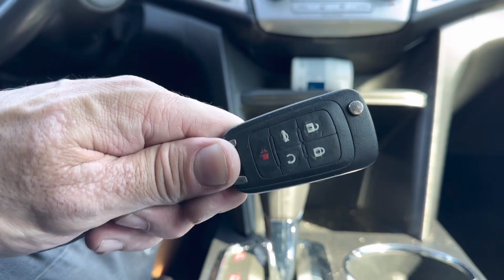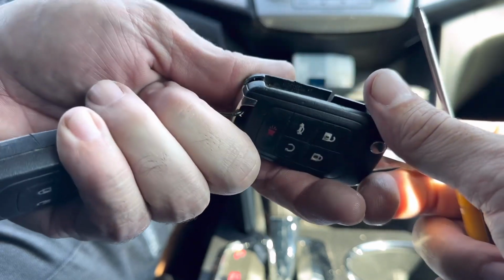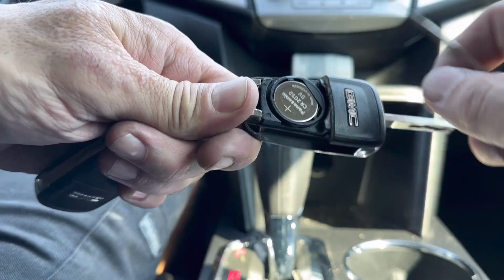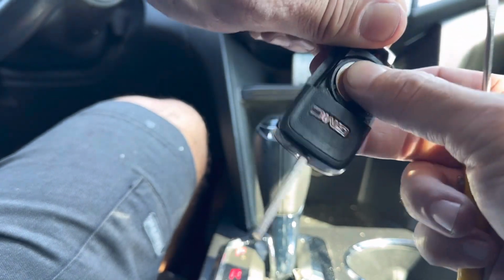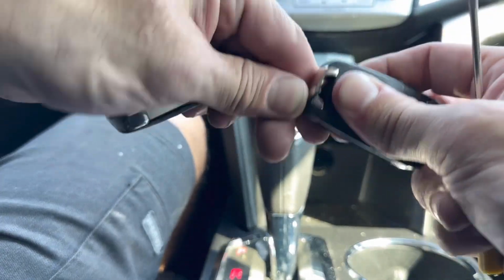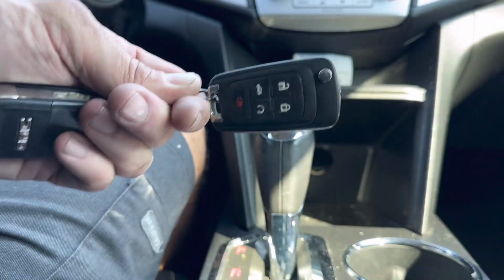2011 - 2016 GMC Terrain How to replace the remote key fob battery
In this video we learn how to replace the fob battery in a 2016 GMC terrain.

Battery size is a cr2032